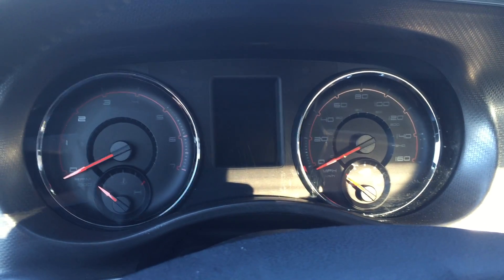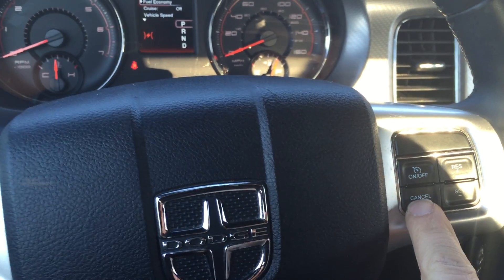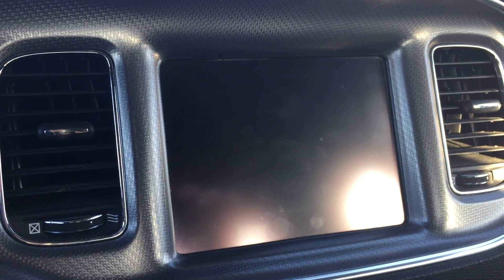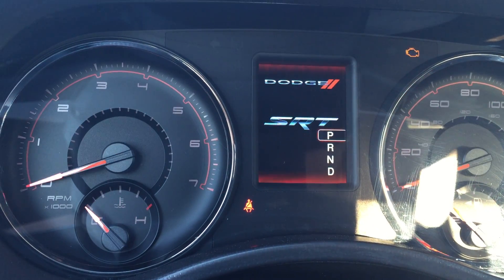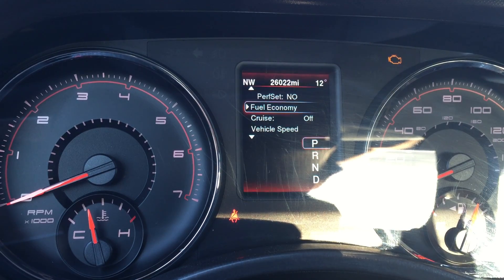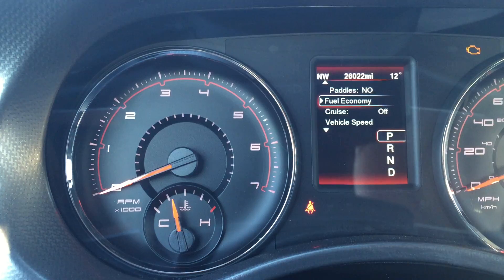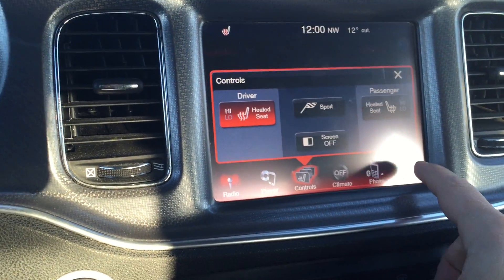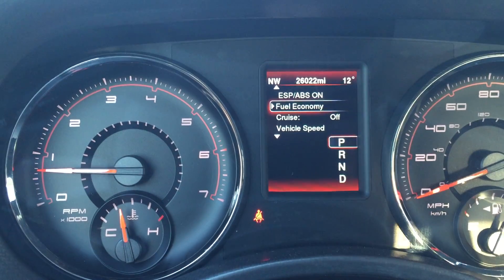TranZformer Gen 2 new firmware unlocks SRT features!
This new firmware allows you to enable Sport Mode, SRT performance pages, Paddle shifter support, full ESP off/on to your non-equipped Charger/300, provided it's a 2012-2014 and has the 8.4" screen.

Sport mode allows raising shift points in Autostick using the Tranzformer's Autoupshift feature, where you decide the shift RPMs.

or on Amazon or eBay.